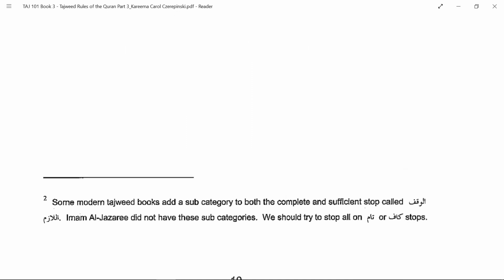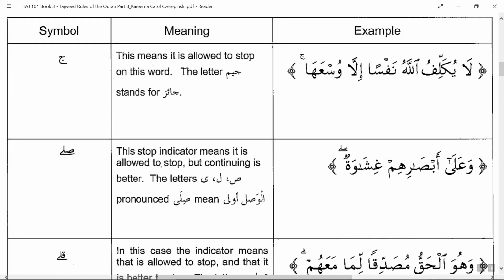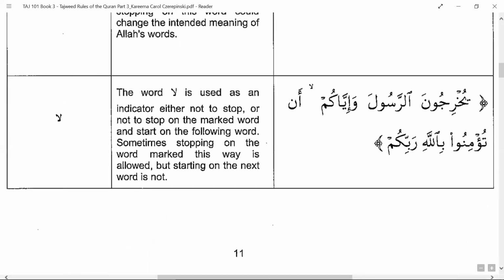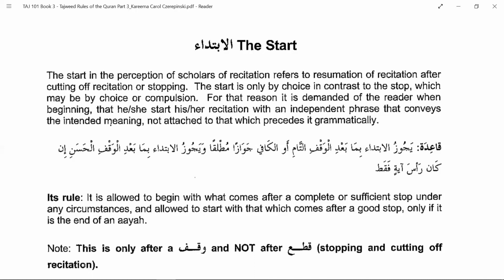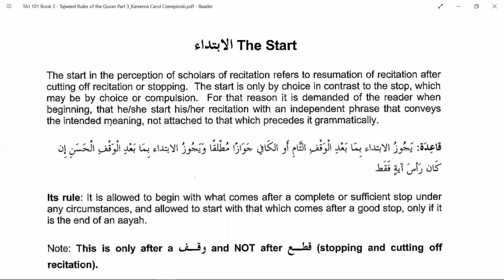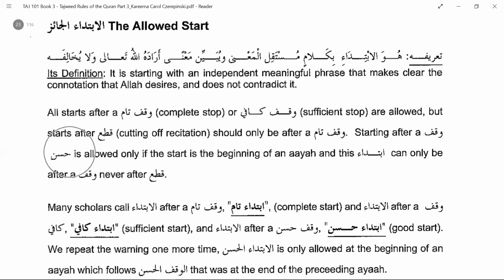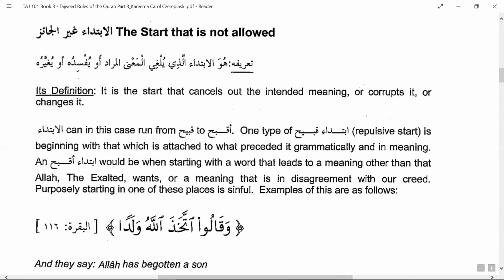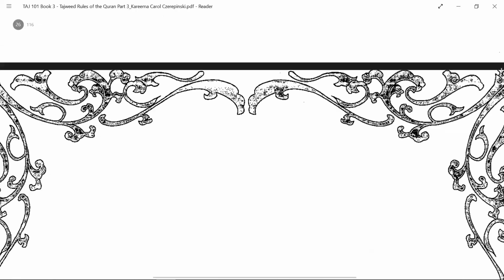Class 3_Book 3_Pg 11-14_L2 End